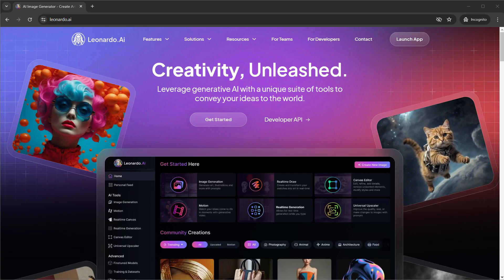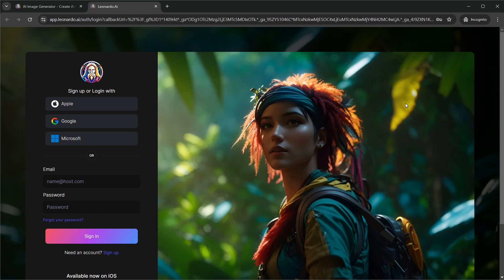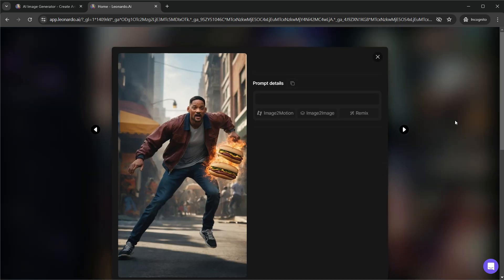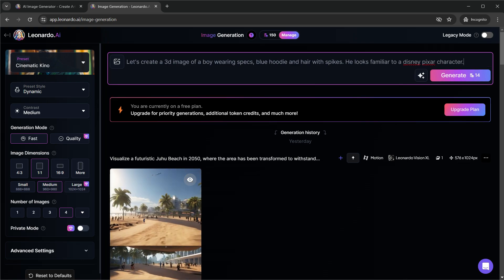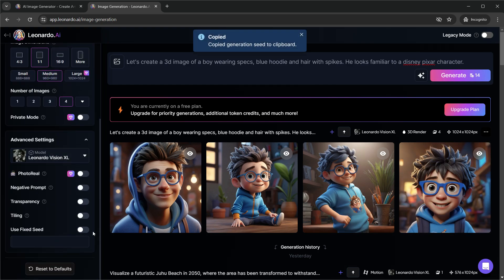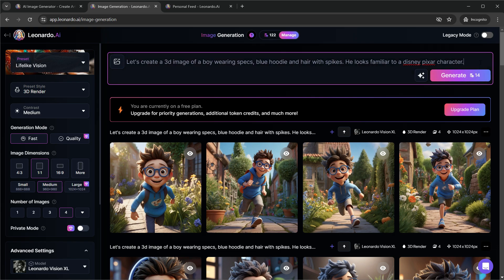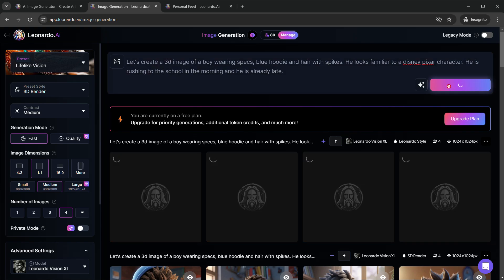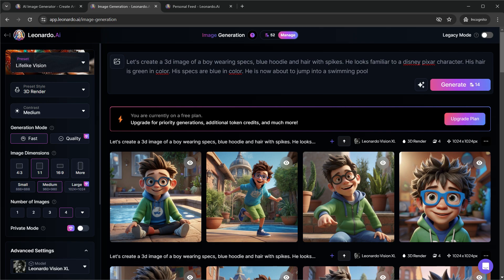How to Create Consistent Characters with Leonardo AI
In this tutorial, we'll guide you through the process of creating consistent characters effortlessly. From navigating the Leonardo dashboard to utilizing advanced features like 'Copy Seed' and 'Fixed Seed', you'll learn everything you need to know to produce stunning character designs that maintain consistency across your projects. Whether you're an artist, game developer, or enthusiast, this video is your ticket to unlocking the full potential of character creation with Leonardo AI. Don't miss out - watch now and revolutionize your creative process!

Chapters (Timestamps)
0:00 - Introduction
1:06 - Leonardo Signup
1:31 - Leonardo Dashboard
2:41 - Image Generation
4:03 - Consistent Characters
5:12 - Dos and Don'ts
7:05 - Outro